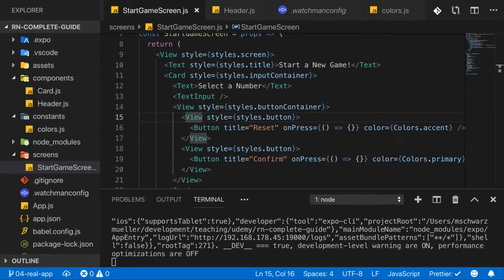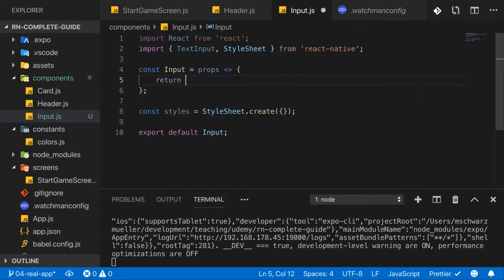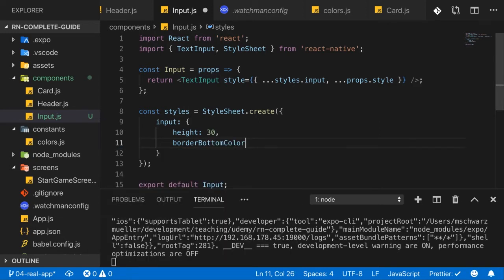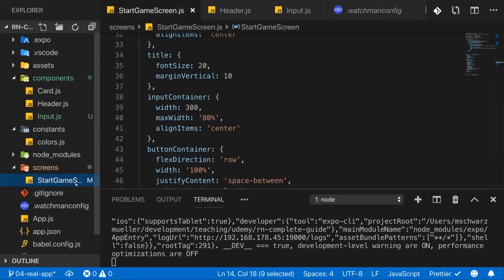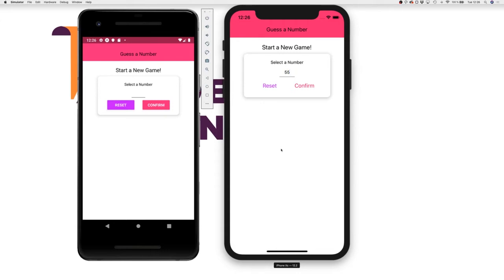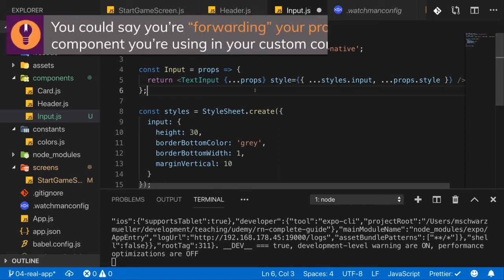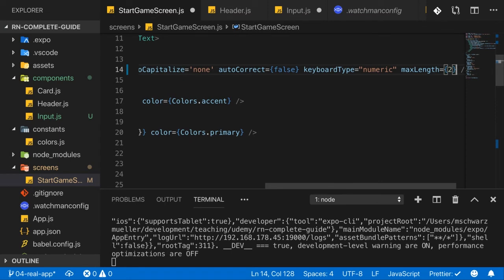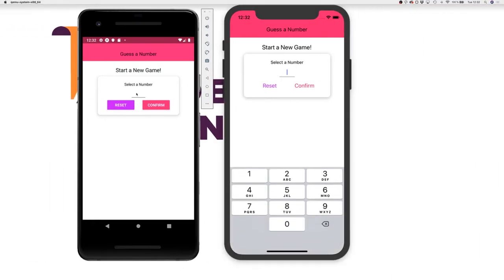11 Configuring & Styling a TextInput